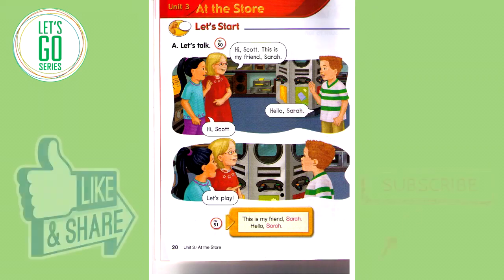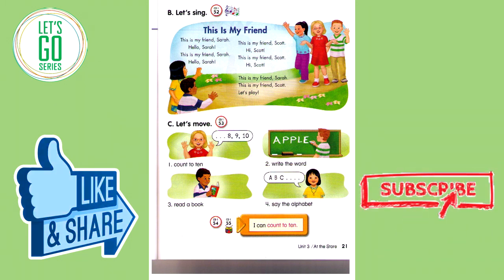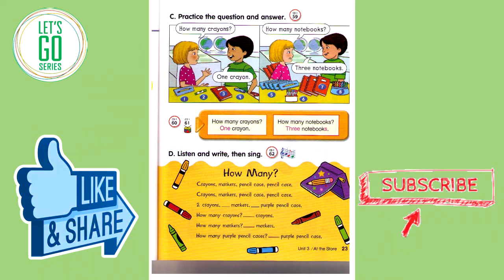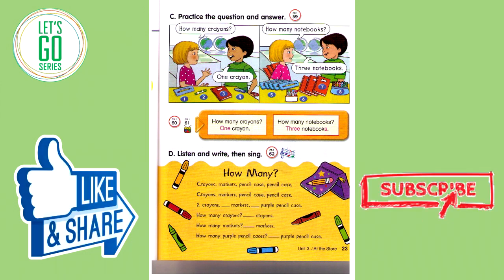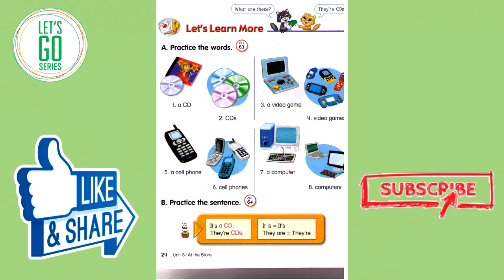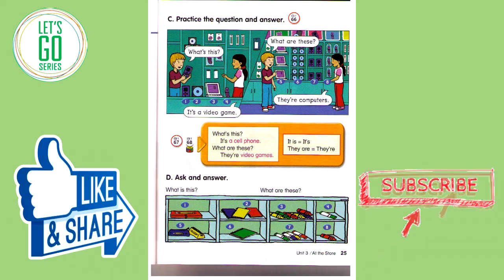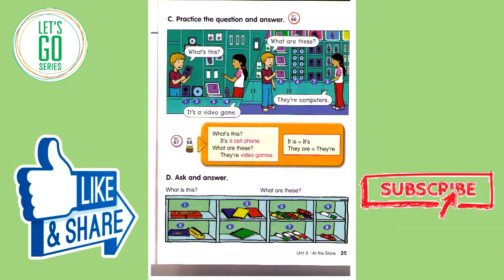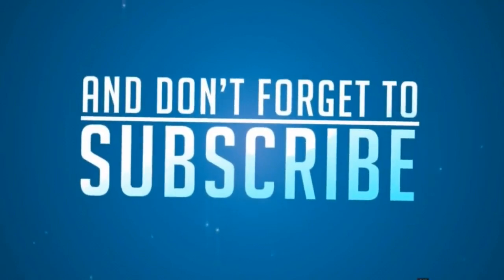Let's Go 1 Third edition Unit 3 At the Store